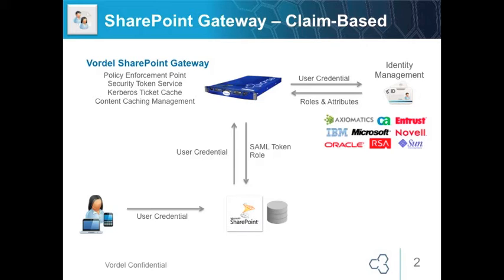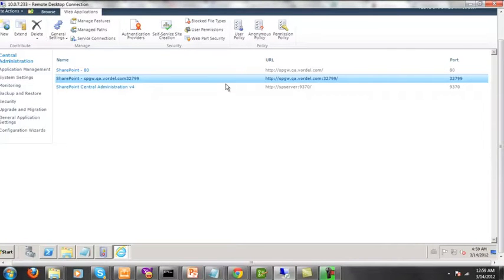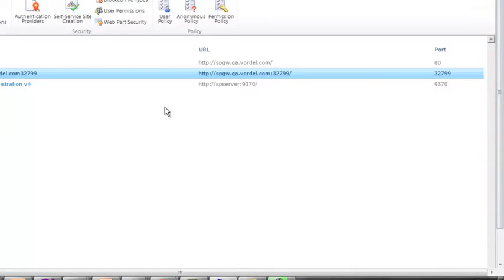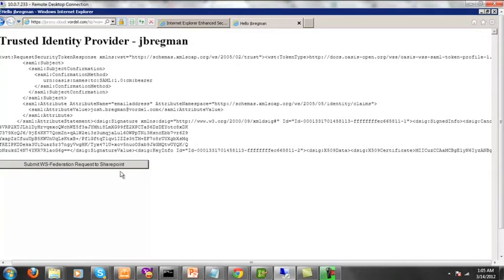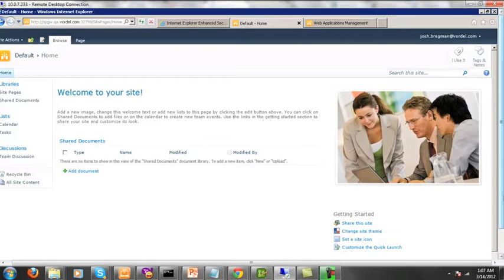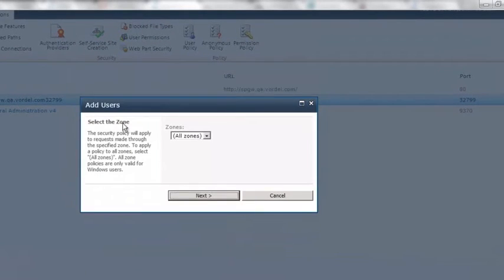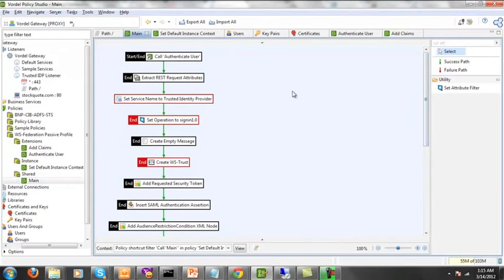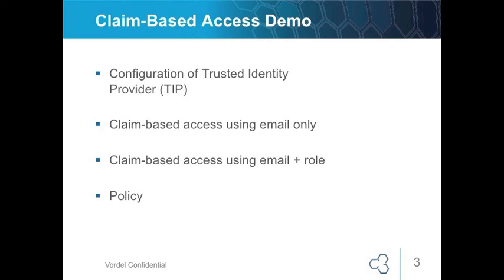Vordel SharePoint Gateway Demo - Claim Based Access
In this Demo you will see how to use Vordel SharePoint Gateway to enable claim based access control to SharePoint.